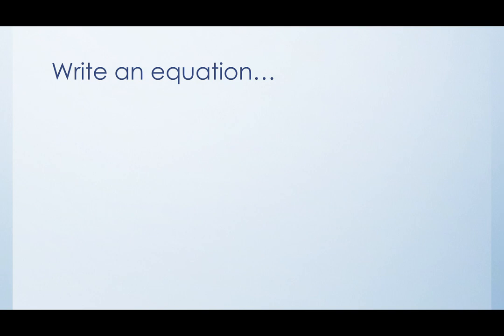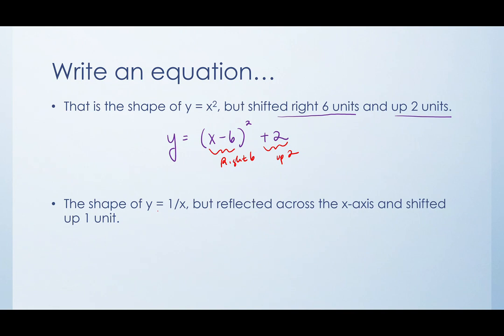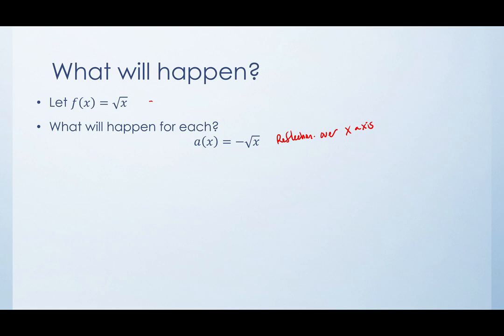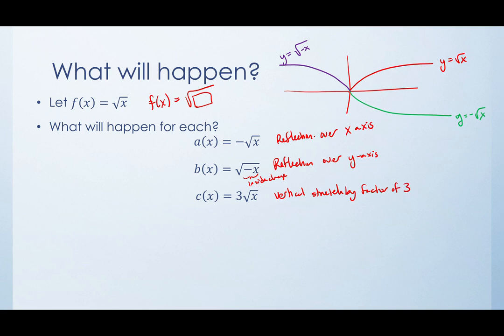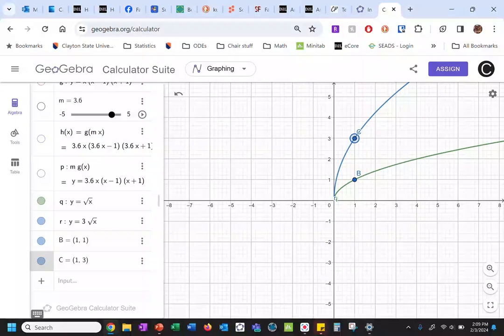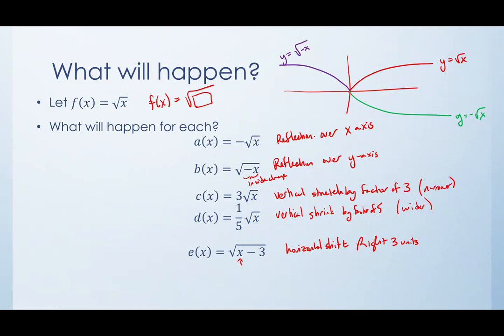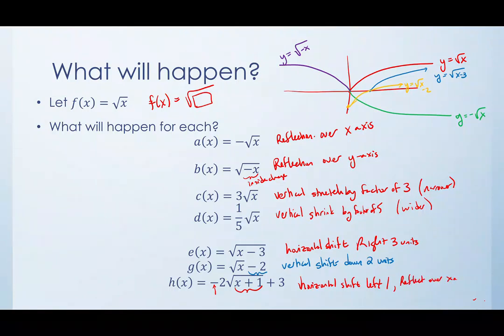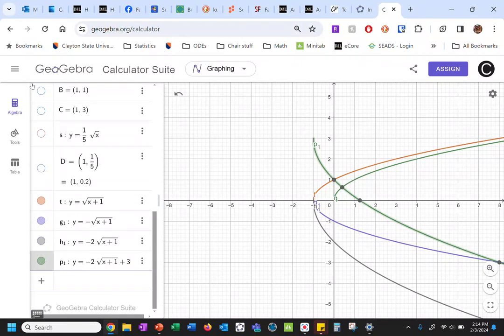Multiple transformations Example 3 Ch 3.5 Part 10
Part 10 of Chapter 3.5 video series, demonstrating multiple transformations. Openstax College Algebra and Trig